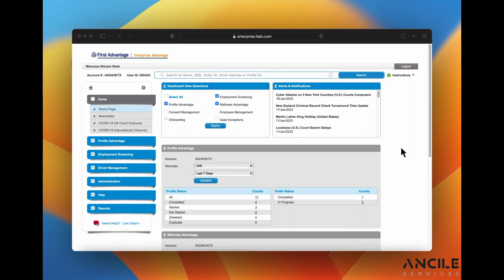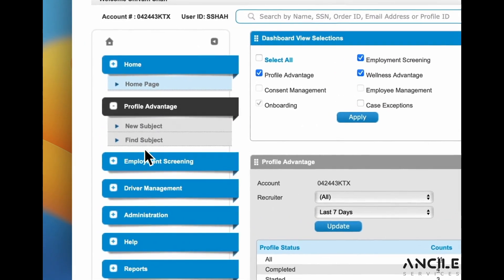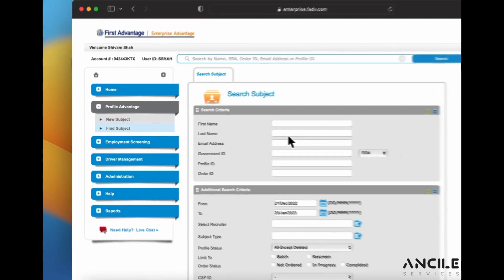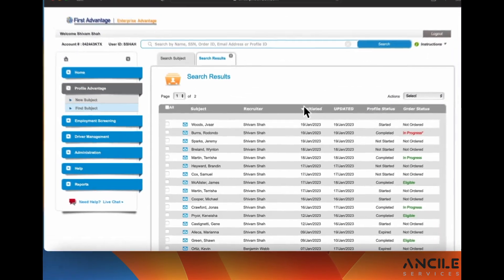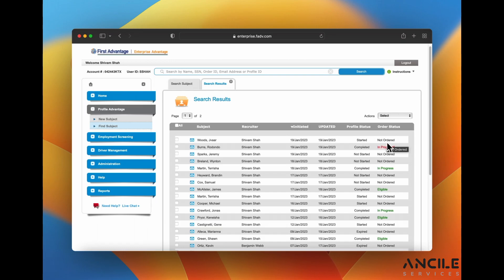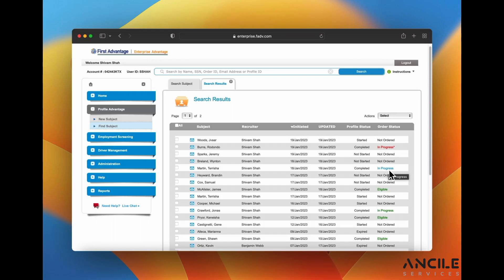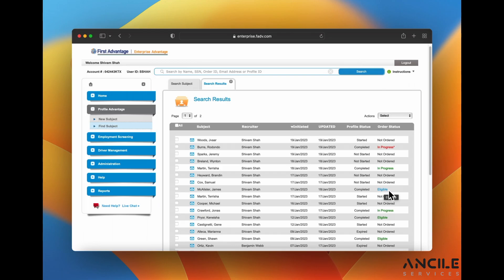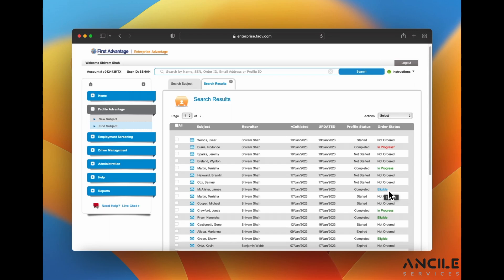FADV Tutorial: How to view a candidate's status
We at Ancile Services understand that navigating First Advantage is often a confusing and daunting exercise. Thus, we created these videos to help.